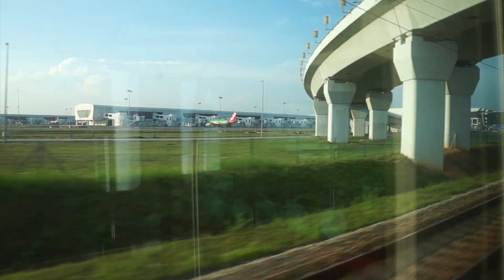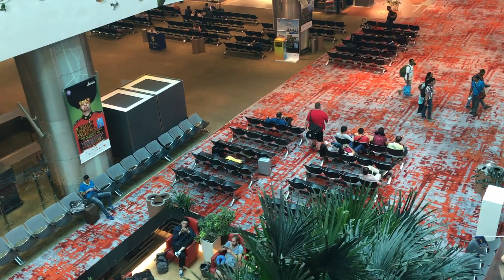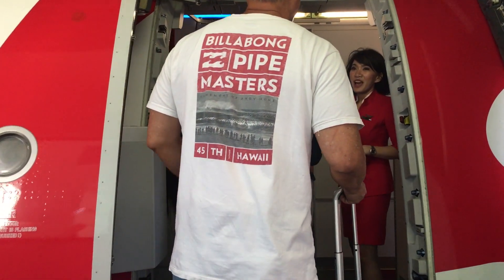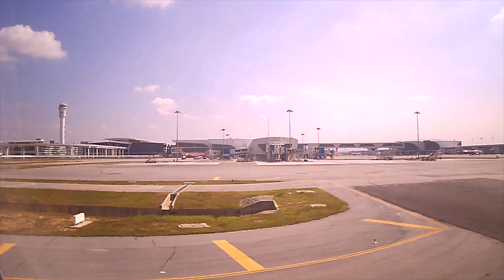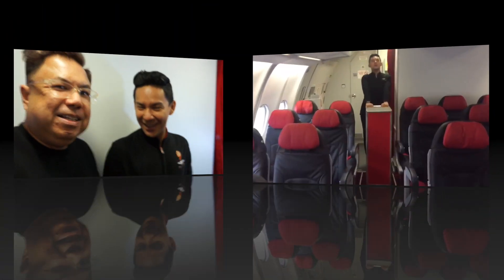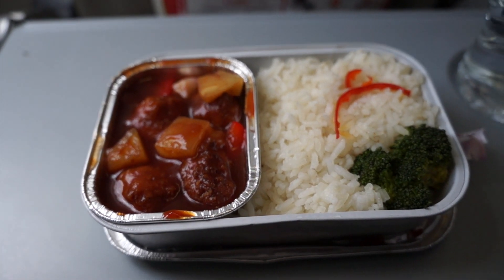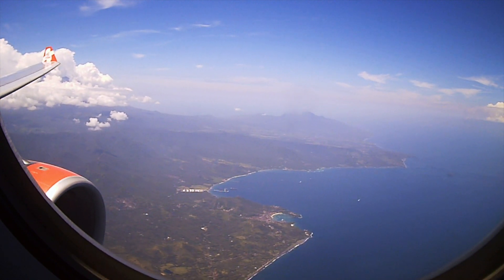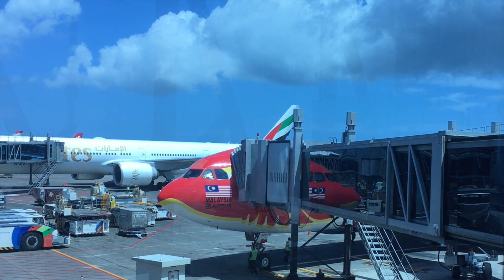Airborne with Alan AirAsiaX from KUL to DPS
Airborne with Alan takes-off with AirAsiaX this time. The Kuala Lumpur Denpasar Bali route now has AirAsiaX Malaysia and AirAsiaX Indonesia operating this sector with their A330’s. With the cheap promo fare I jumped onboard.

Alan Bligh is a traveller, nostalgia junkie, videoblogger, train and aviation enthusiast. Used to be a radio presenter and a television news presenter, now a bum who works sometimes! Lives in Kuala Lumpur, Malaysia.
Recorded with
iPhone 6S
Sony NEX-F3
Cheap Chinese knock-off Action camera ☺